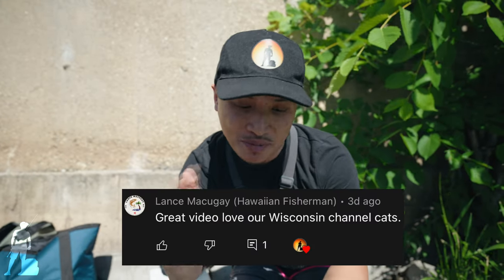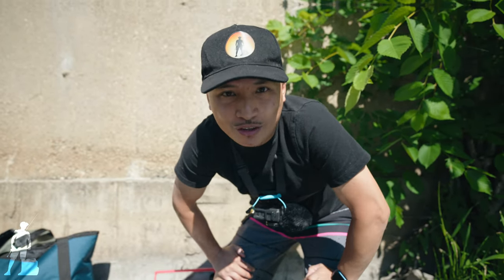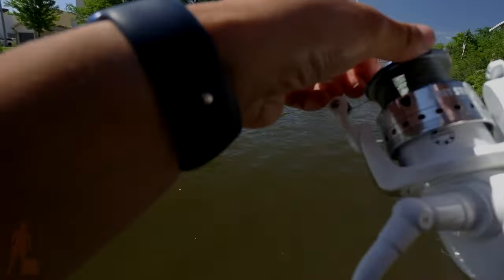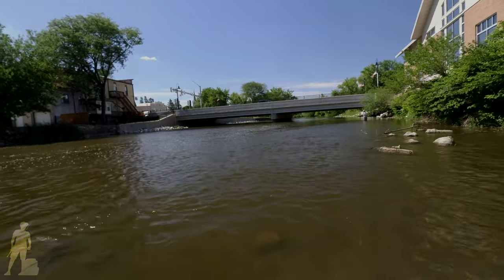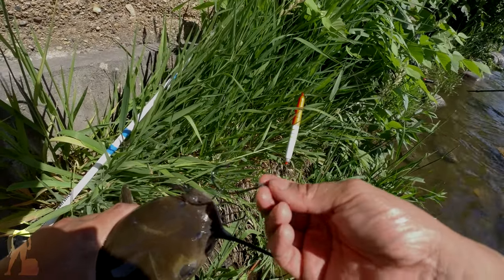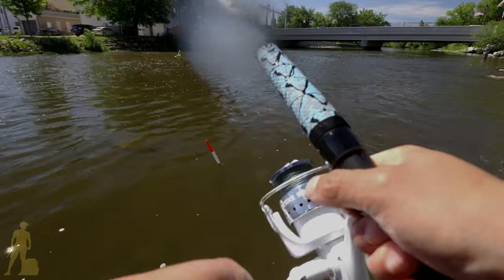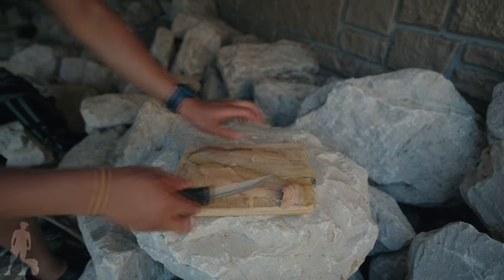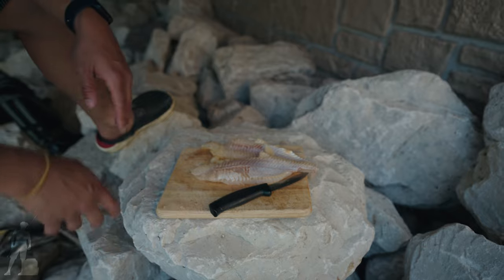Catch and Cook Jalapeño Catfish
Check my brother's page @DYangBass

Catch and cook jalapenos catfish is the bomblicious! Cooking catfish this way is a traditional dish in my Hmong culture that my Mom would make. It taste fresh, spicy, and flavorful. You got to try to see and taste it for yourself. Enjoy

Cooking tools in the video
Pot and bowls/utensils

Time Stamps
0:00 Have Confidence
0:38 Sub Shout Out
0:43 Catch & Cook?
1:34 Shout Out to DYangBass
1:43 Let's Fish
2:34 Fish On!!!
4:33 My Dad catching non stop action
4:44 Time To Cook
5:21 Ingredients
5:33 How to prep meat
7:51 Cooking the fish
9:51 Add the ingredients
11:06 Keep cooking it
11:40 They are getting softer
12:11 My initial taste REACTION
12:28 The Result
13:11 First Official Bite
14:02 My Dad approves it!
14:51 Eating it all! Thank you for watching!

Gears I used to create my videos ⤵️

💻 Computer: Apple M1 MacBook Pro 13 inch

Editing Program I use is FINAL CUT PRO 🤩

✴️  SONY FX3 CINEMA CAMERA 📹

✴️ Lens for Big Camera ➡️ Sony FE 20mm F1.8 G

✴️ Microphone for Big Camera ➡️ Sony Microphone ECM-XM1

✴️ SD Card for Big Camera ➡️ Prograde Digital SD UHS-II 128GB Card V90

✴️ SD Card Reader: SD UHS-II Dual-Slot Memory Card Reader by ProGrade Digital

SMALLRIG V-Lock Mount Battery Plate with Dual 15mm Rod Clamp

SMALLRIG FX3 XLR Handle Extension Rig for Sony - MD3490

SMALLRIG Cool Ballhead Multi-Function Double Ballhead with Shoe Mount & 1/4" Screw for Monitors Led Light - 1135

Tiltaing Basic Kit Compatible with Sony FX3

Tilta EF Mount Lens Adapter Support for Sony FX3

My Action Camera and accessories I use⤵️

Insta360 ONE R Boosted Battery Base

Sennheiser Professional MKE 200 Directional

🎨🖼 What I use to make my Thumbnails and video effects: (which I paid for) Pixomatic App, Lensa App
Canva Canva.com
Music from Uppbeat (free for Creators!):